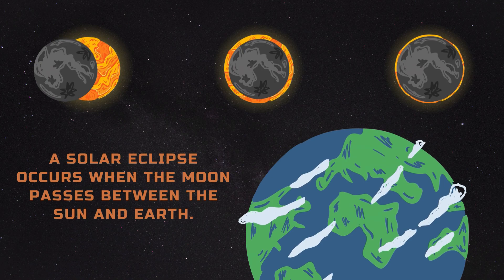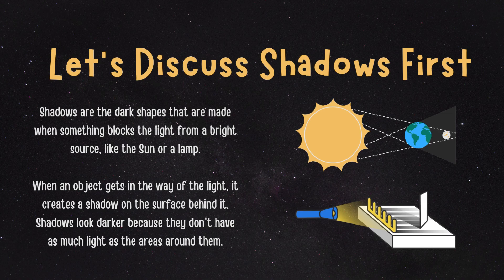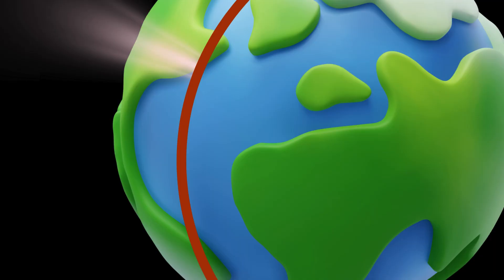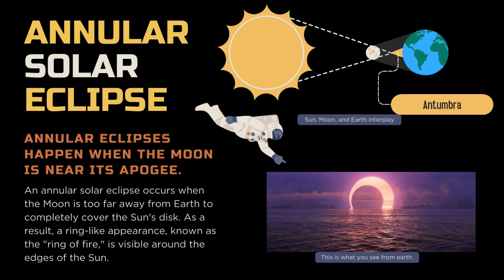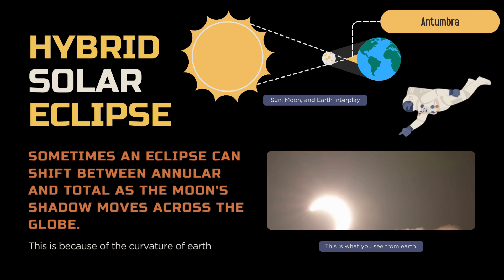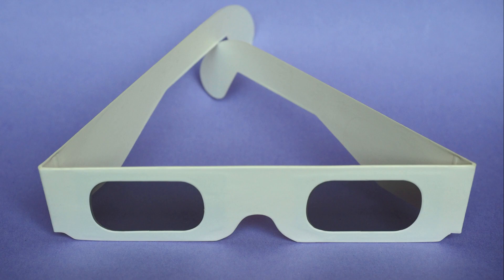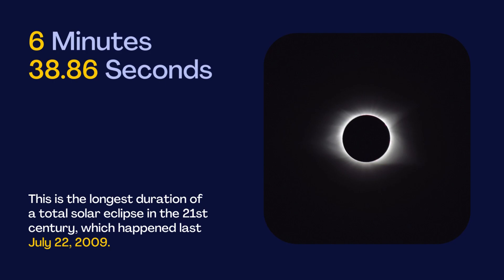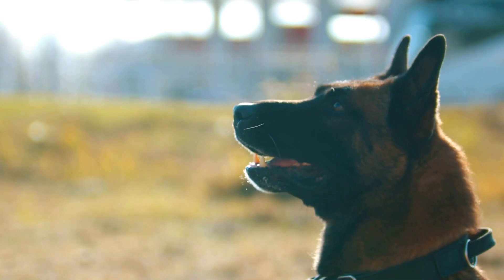Eclipse 101 : The Science And Beauty Of Solar Eclipse | Baily's Beads | Diamond Ring Effect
A solar eclipse happens when, at just the right moment, the Moon passes between the Sun and Earth. Solar eclipses can be total, annular, partial or hybrid.
Sky-gazers across North America are in for a treat on April 8 when a total solar eclipse will pass over Mexico, the United States and Canada. The solar eclipse will also be visible in Western Europe, the Atlantic, the Pacific, the Arctic, the northern reaches of South America, the Northwestern region of England and Ireland. The celestial event, however, will not be visible in India.

solar eclipse time;

solar eclipse in India;

solar eclipse today;

lunar eclipse;

solar eclipse path;

when is the next solar eclipse;

solar eclipse video;

solar eclipse 2024;

what is a lunar eclipse;

total solar eclipse;

solar eclipse glasses;

Solar eclipse in America;